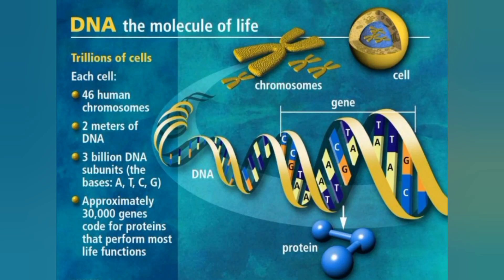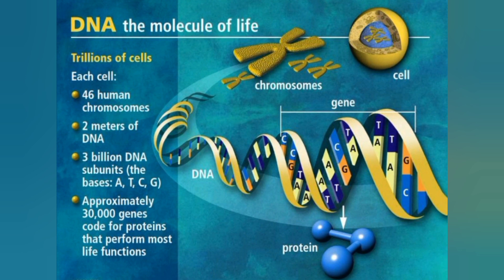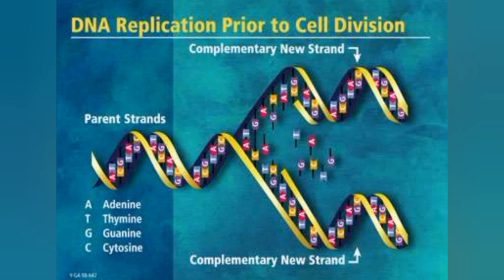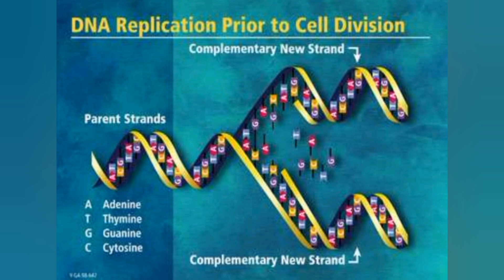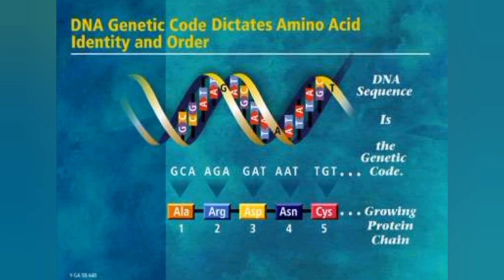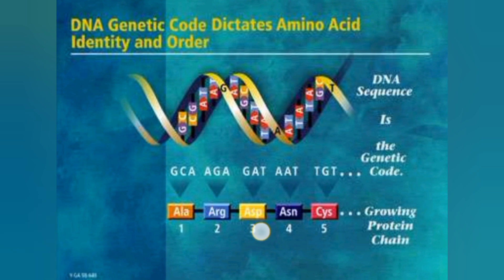DNA: The Molecule Of Life | Genetics Course | Part_9